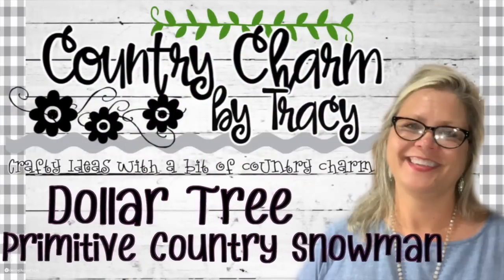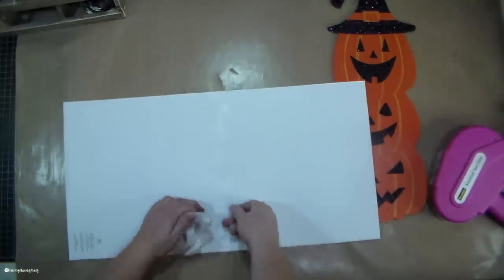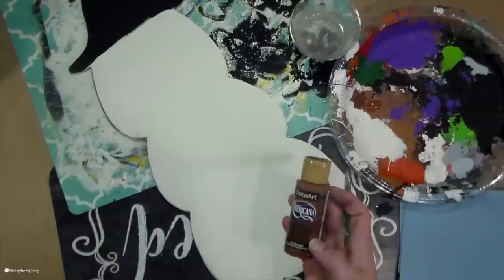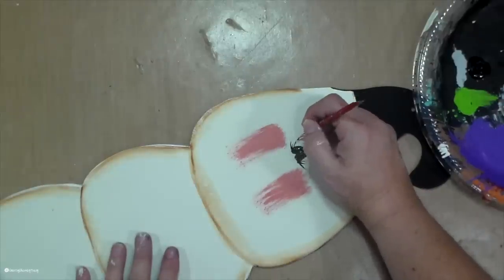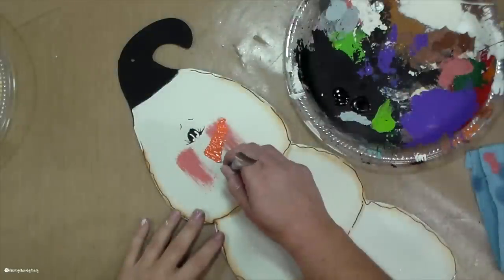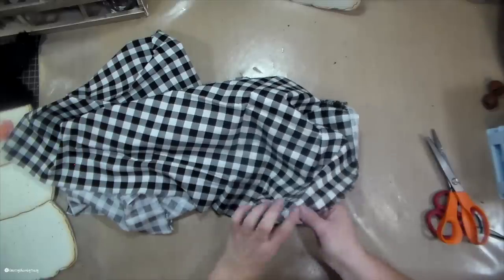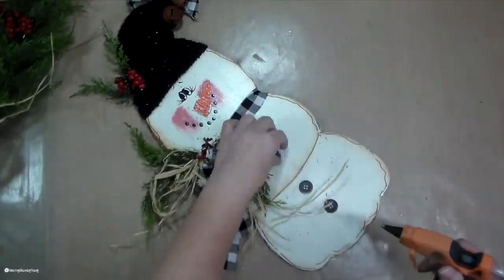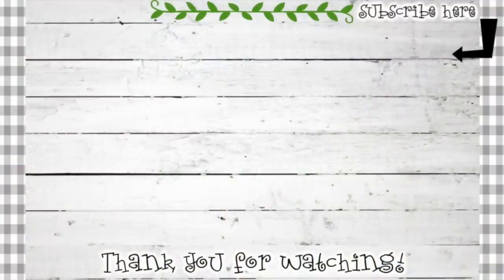Dollar Tree Primitive Country Snowman || Turning a Halloween Sign into Snowman Decor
Hi my sweet friend ~ I'm painting again and love how this snowman turned out using a dollar tree sign.  xo! 😘💞

Send me a friend letter:
2628 Hwy. 36 South PMB: 120